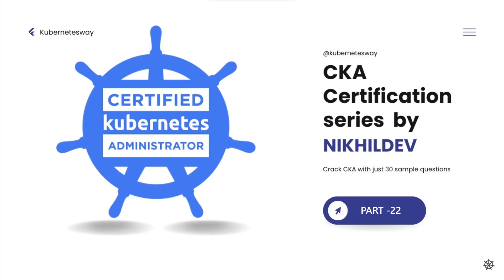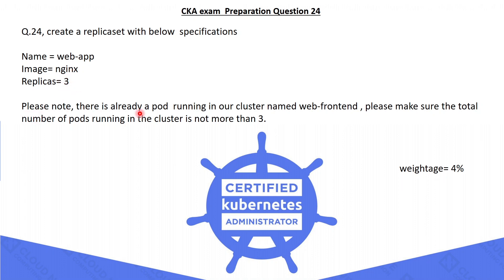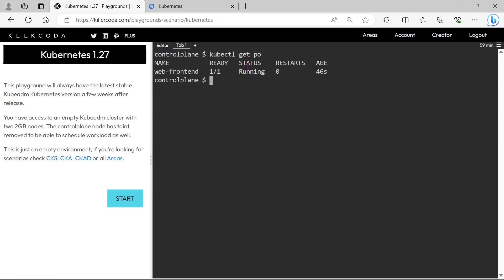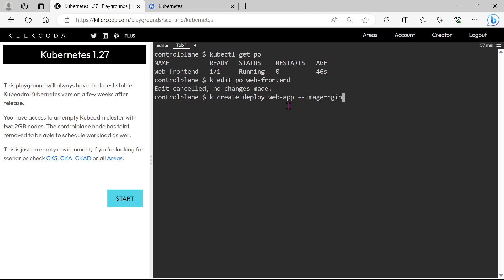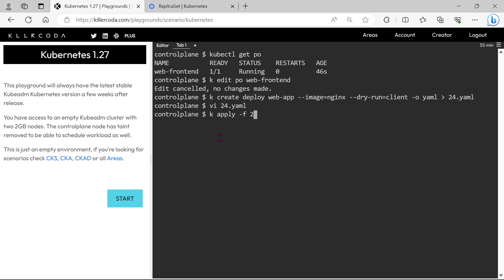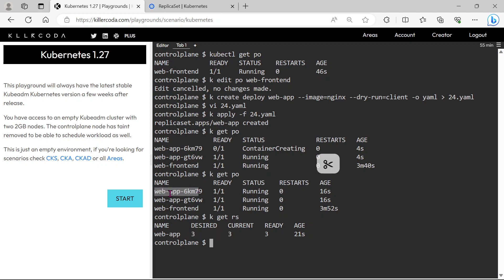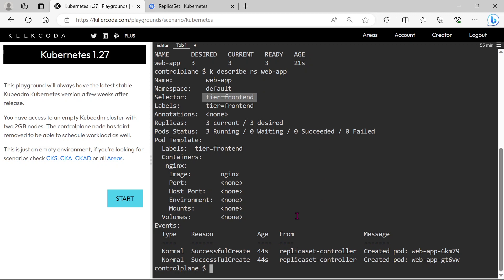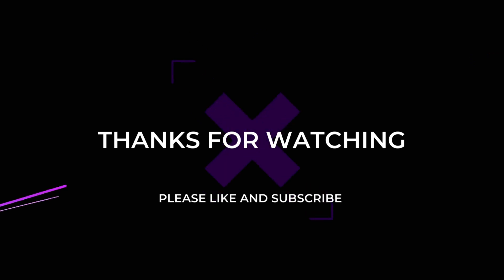Certified Kubernetes Administrator (CKA) Exam Practice Questions -2023 Part 22 - Replica Set